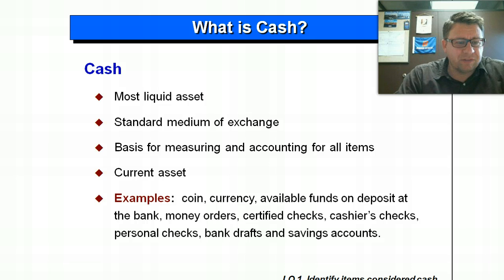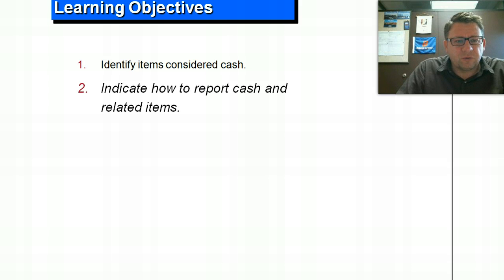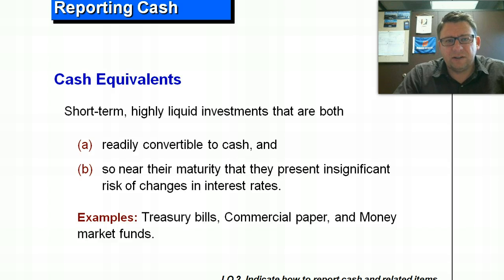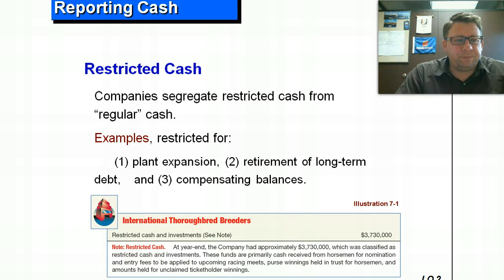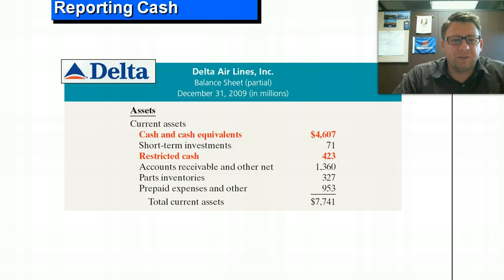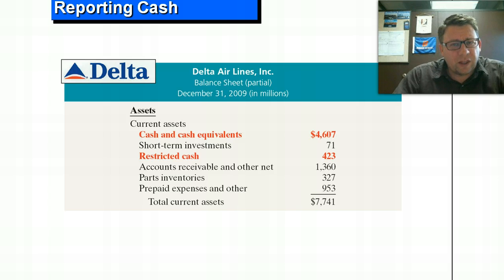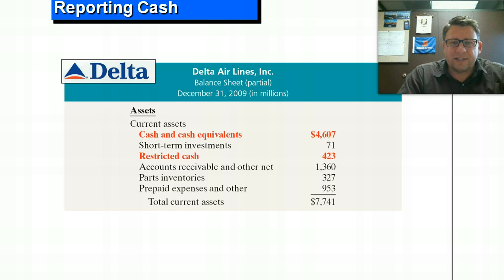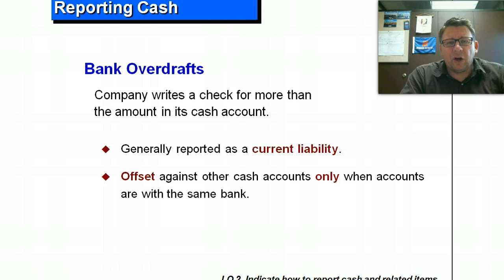AC200 CH7 LO1-2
AC200 CH7 LO1-2 Cash